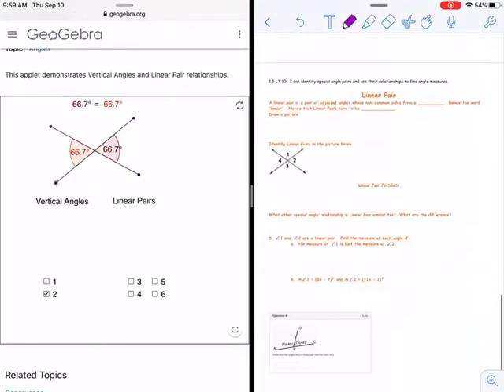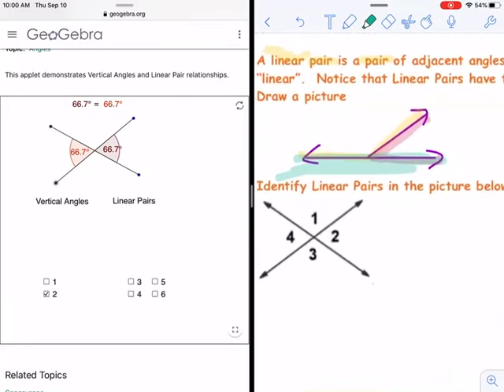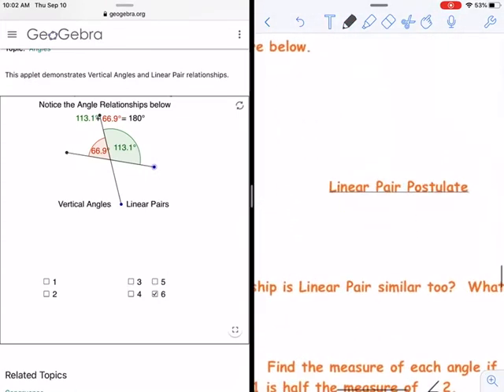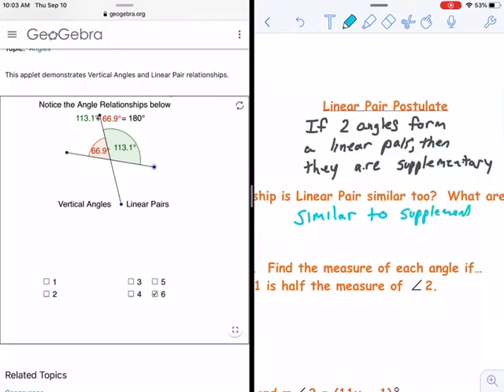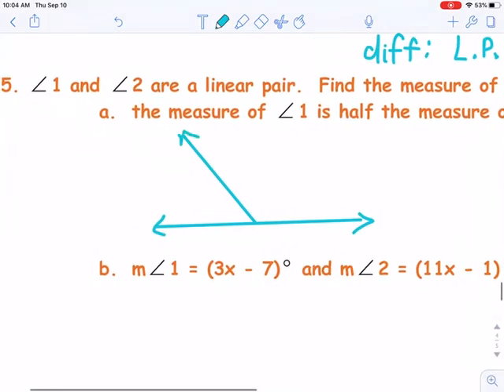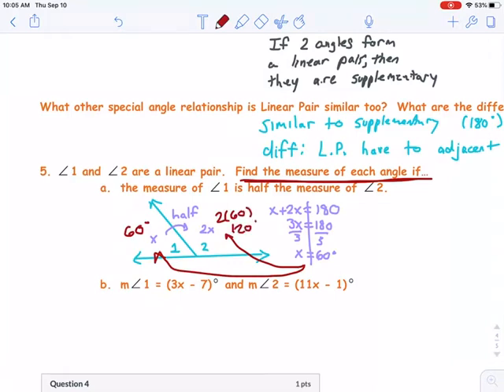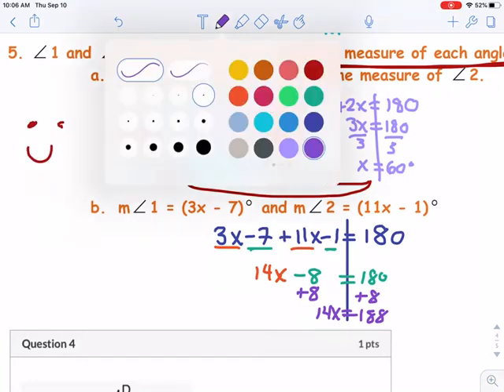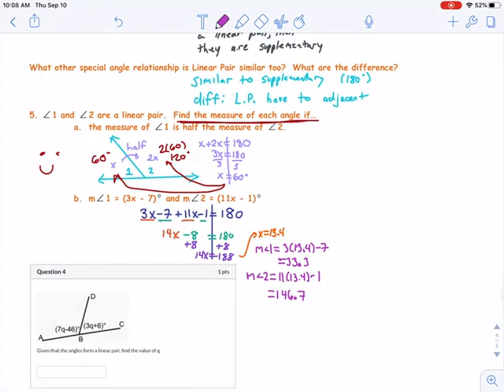1.5 LT 10 Special Angles Relationships Phaze 1 Video 4